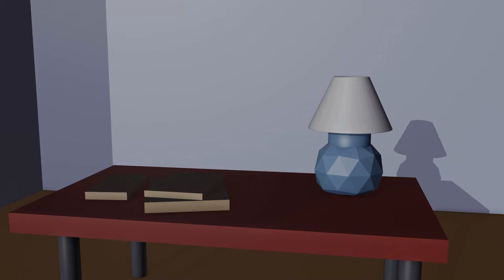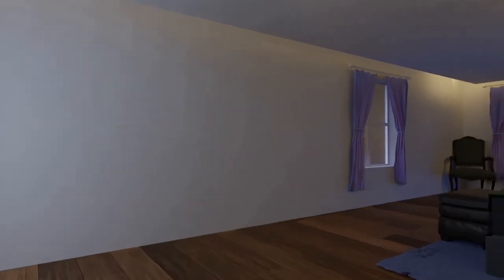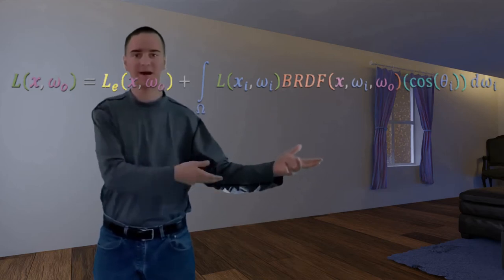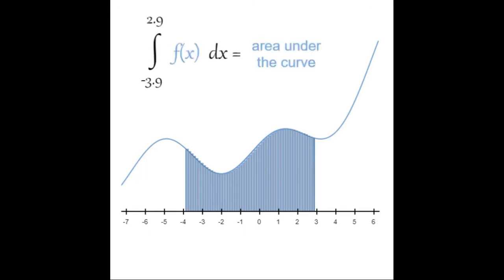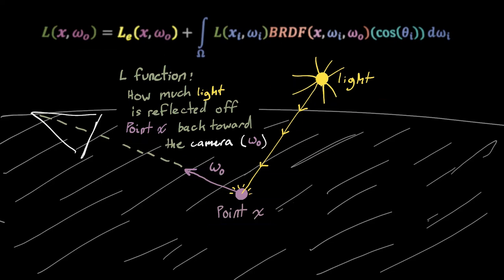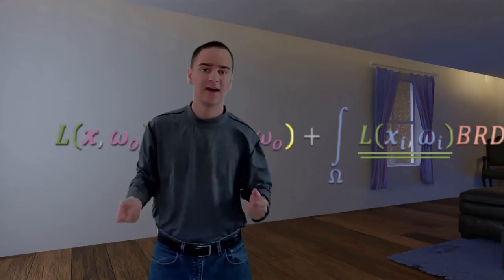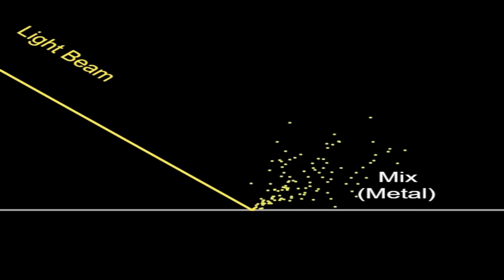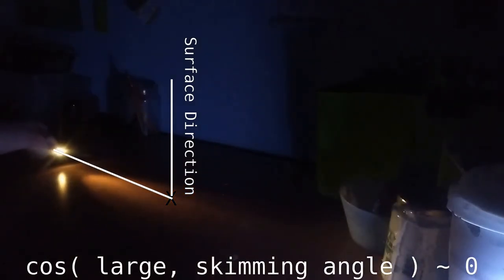The Rendering Equation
The rendering equation is an equation that simulates how light interacts with a 3D scene.  As a result, it can be used to create stunningly realistic artwork.  Although the rendering equation can look really complicated at first (and it's actually impossible to solve exactly), it's actually pretty simple to understand.  In this video, we will break down the rendering equation into its basic components to get an intuition for how it works.

Credits:
The following is a list of the photos I used as examples of artwork that can be made with the rendering equation: